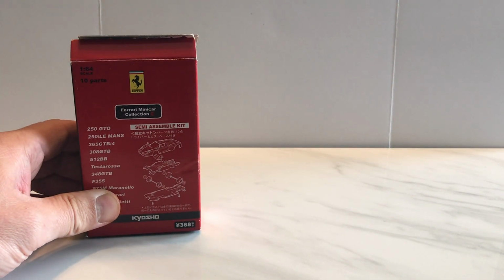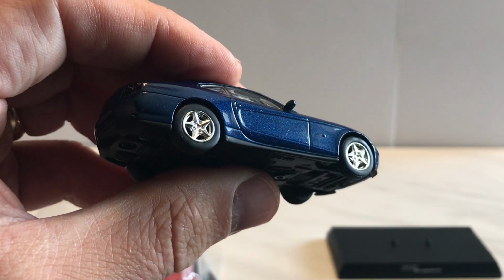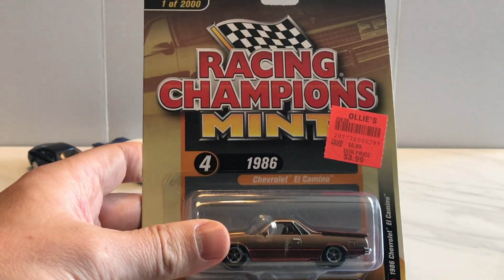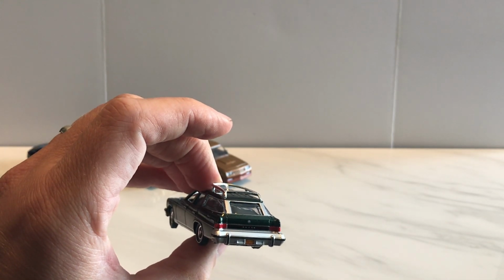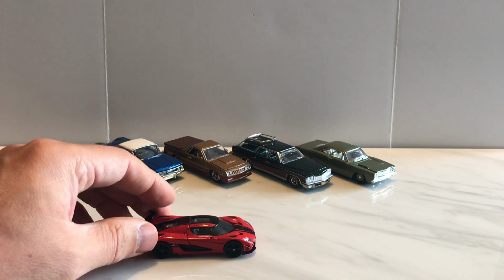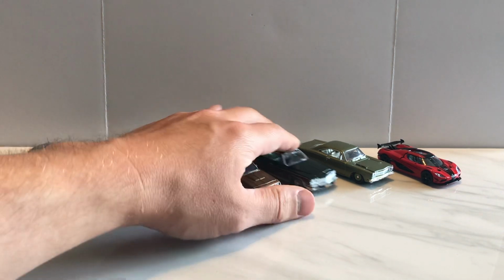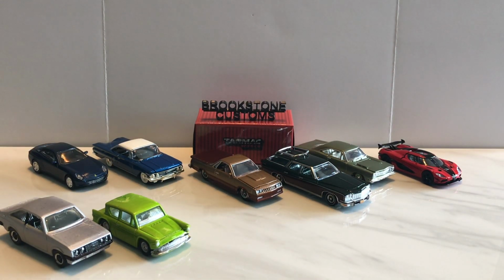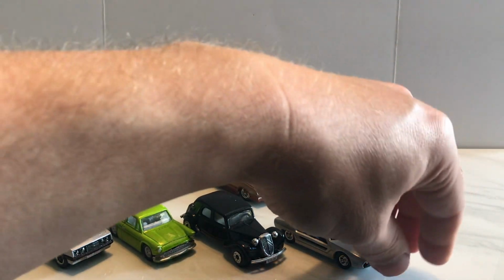Tarmac Works Koenigsegg Agera!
My Koenigsegg finally arrived so we crack it open and look at other new pieces. Stick around until the end for some updates on custom pieces sent by Mick 67. Sorry for the abrupt ending, phone issues. you get to see all of the custom cars.